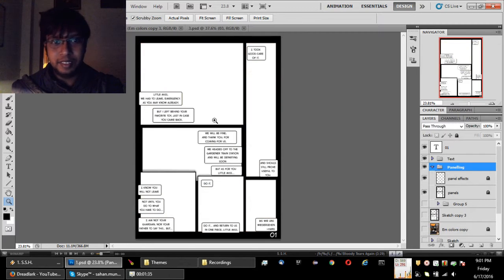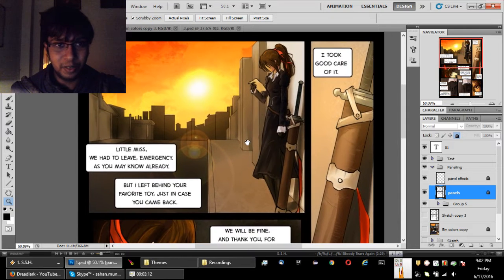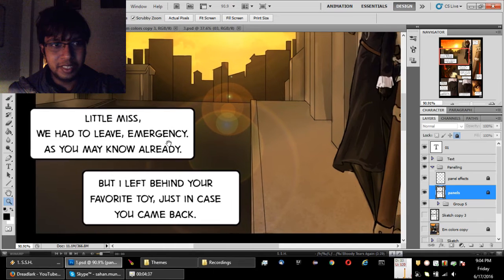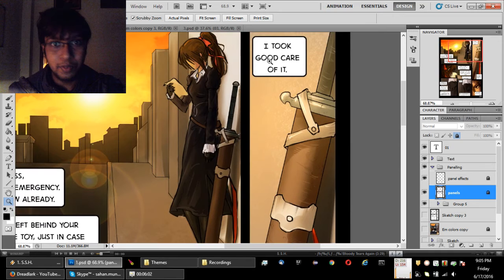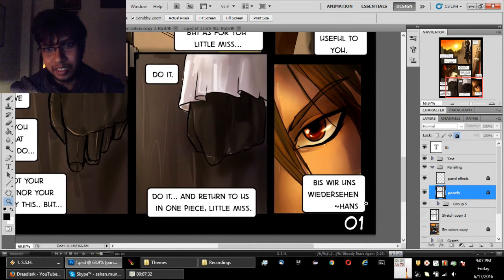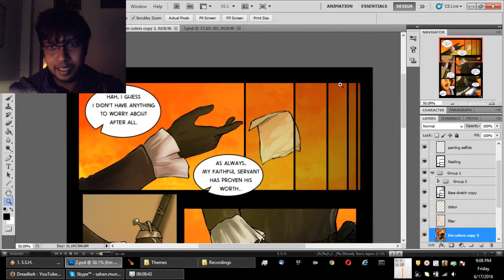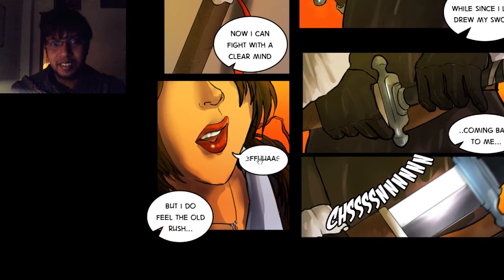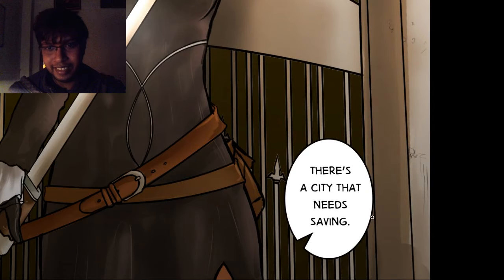Artistic Chaos #5 - Comic page explanation 03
Hello,
Welcome to "Artistic Chaos", where i share my experiences on comic drawing. Hopefully you'll find these entertaining, and inspiring.

If you enjoy this, and wanna see more, please do leave a like or a comment if you have any suggestions.